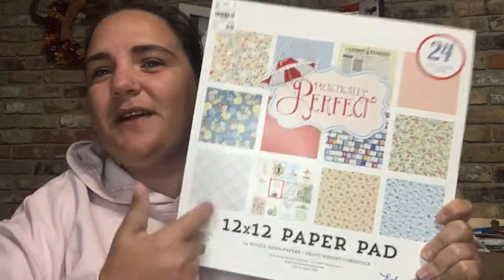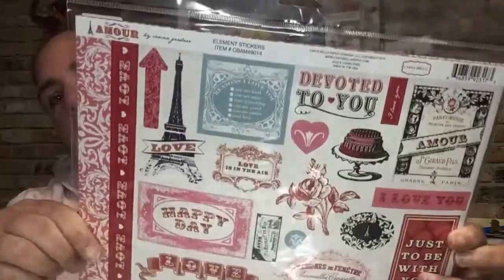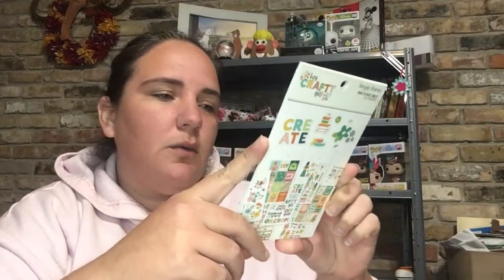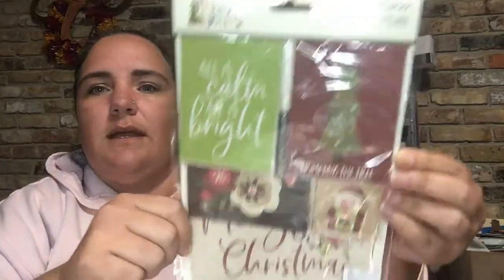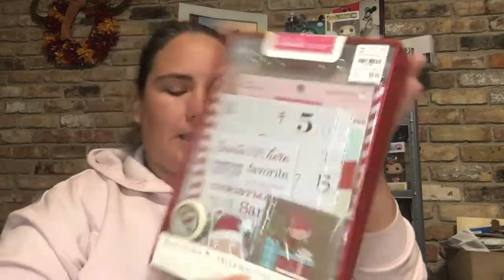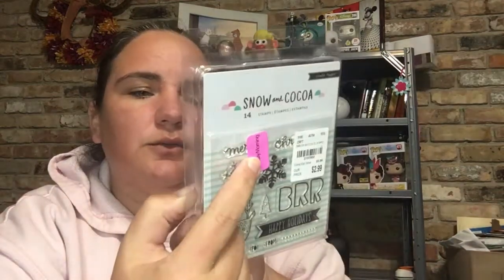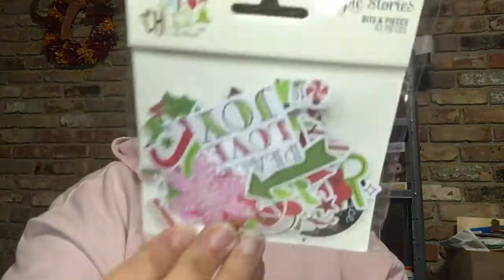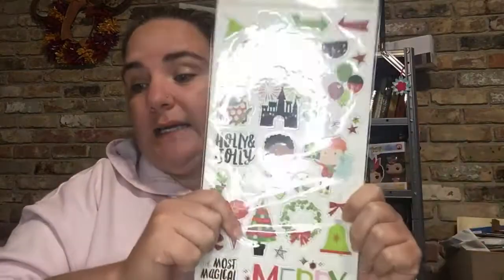A Tuesday Morning Haul Y'all!